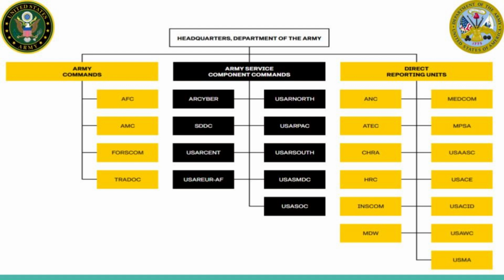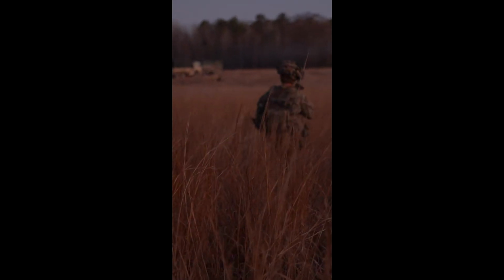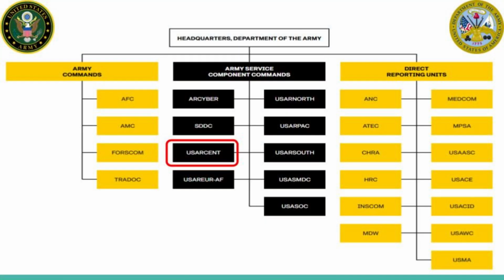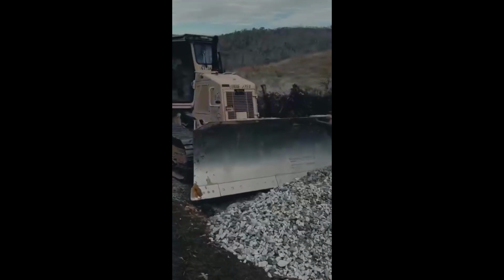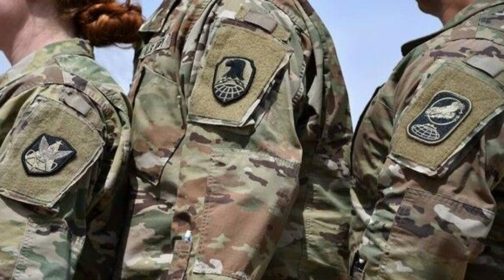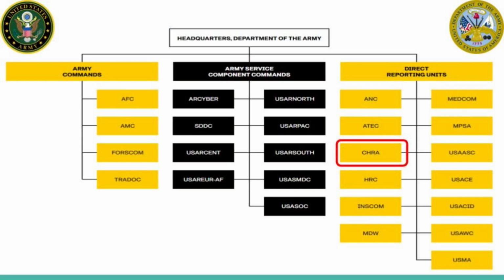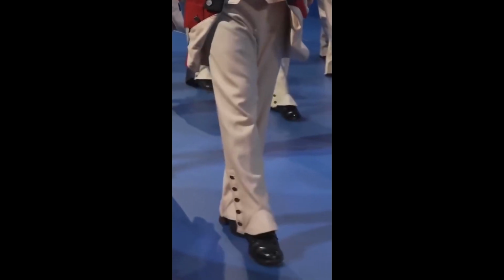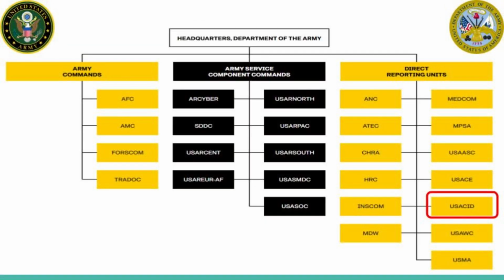A Background of the US Army Command Structure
In our very first long video on YouTube, we break down to you all the US Army organization by its command structure.  In our video, we also provided the commands' home stations, responsibilities, and missions.
All information we provided is public record.